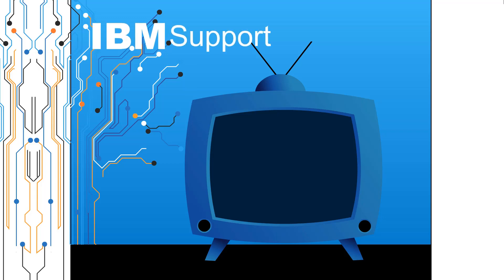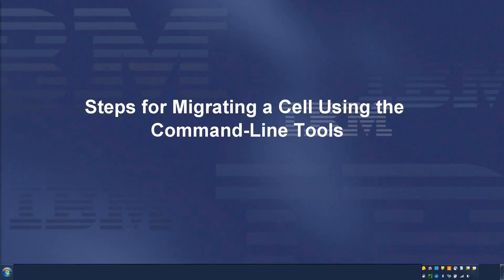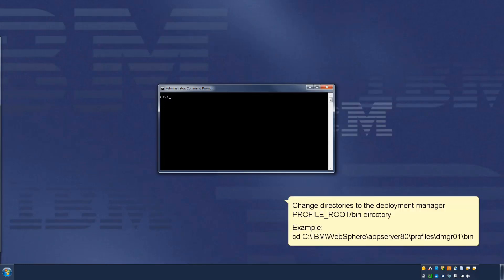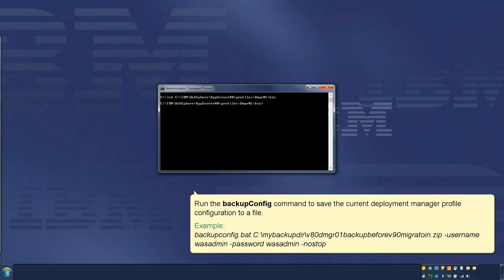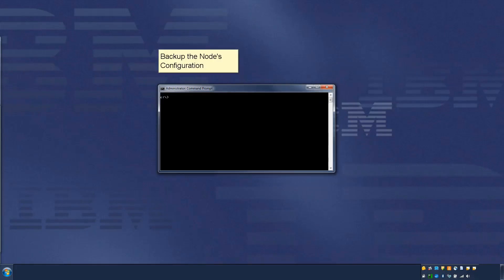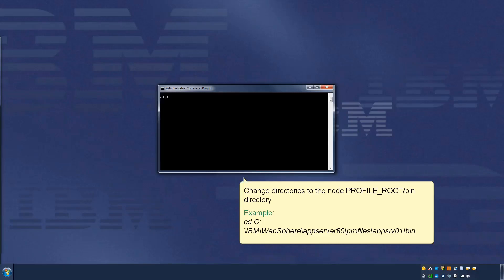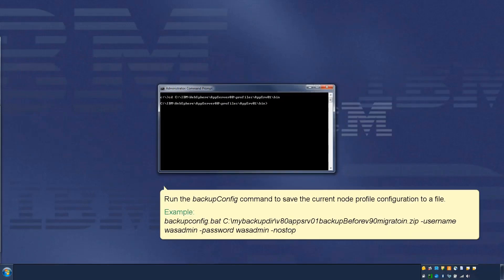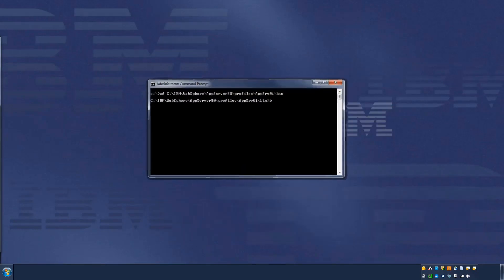WebSphere Administration - Migrating cells using the command-line tools - STEP 1